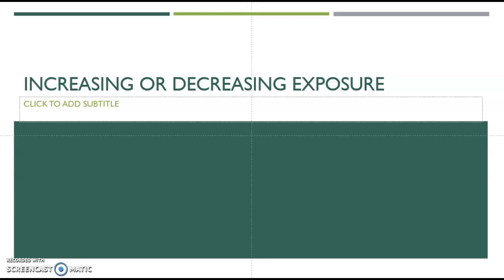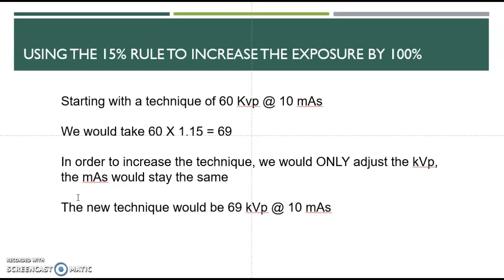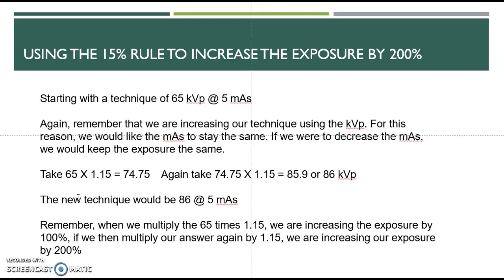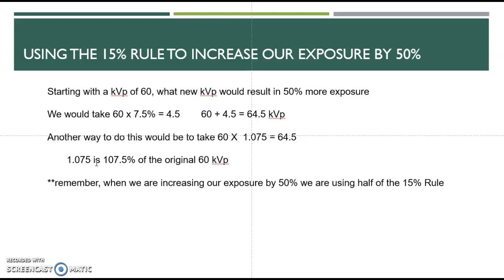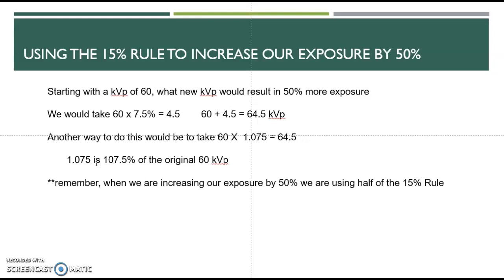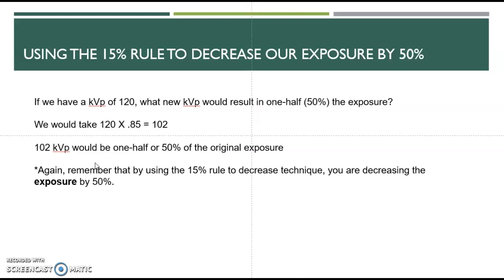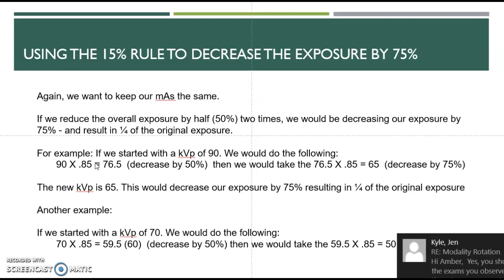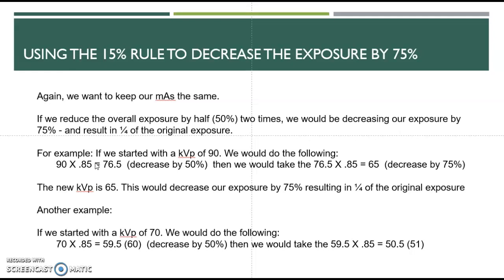Increasing or Decreasing kVp Using the 15% Rule